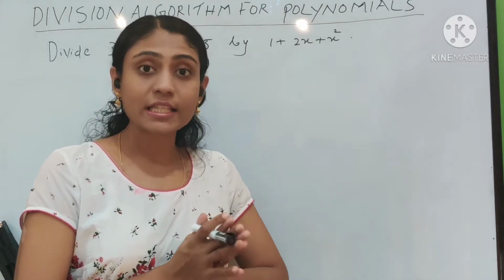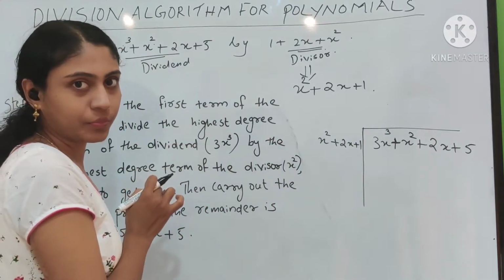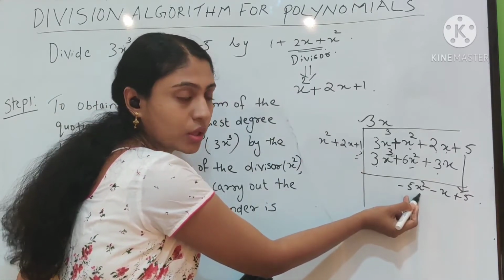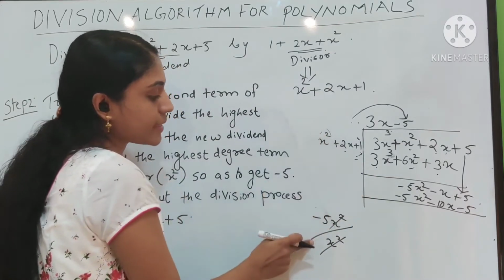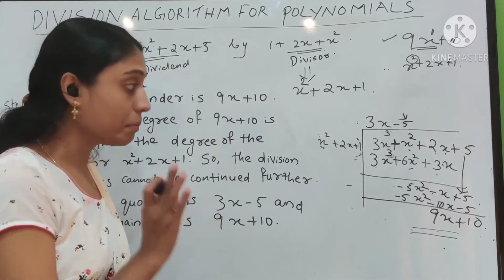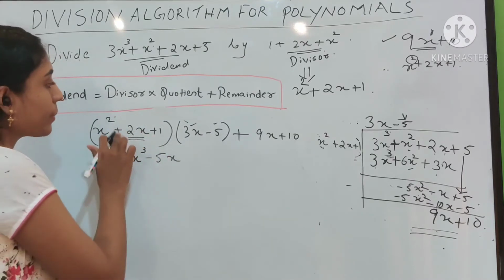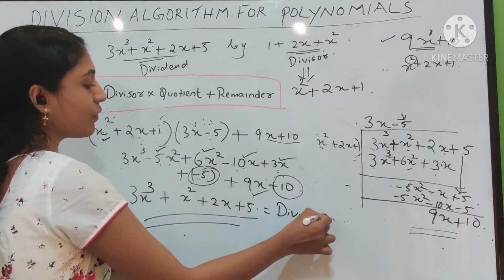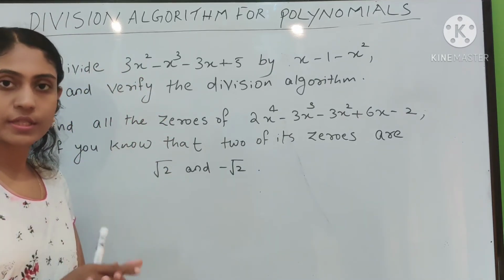DIVISION ALGORITHM FOR POLYNOMIALS - 2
The video explains the detailed explanation of how to divide the polynomial step by step. Hope this would definitely help you in your studies and exams...